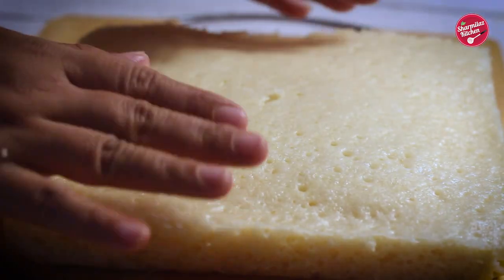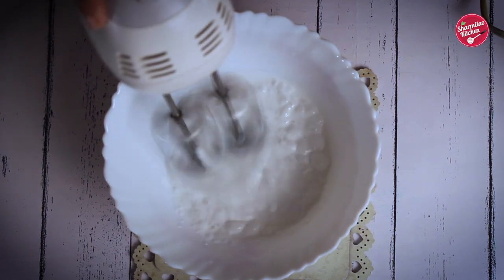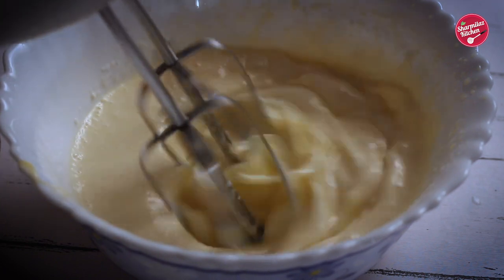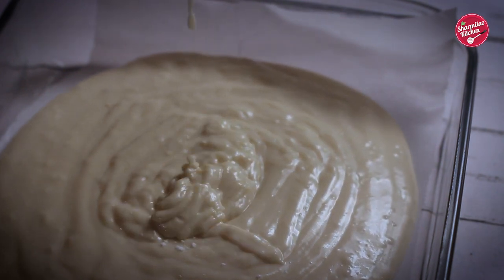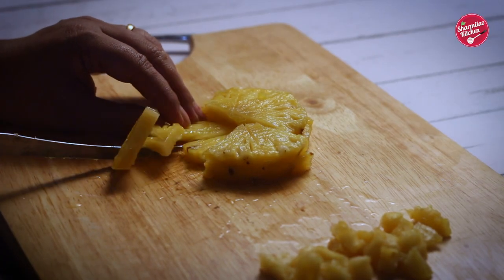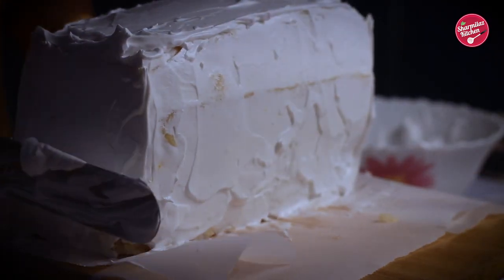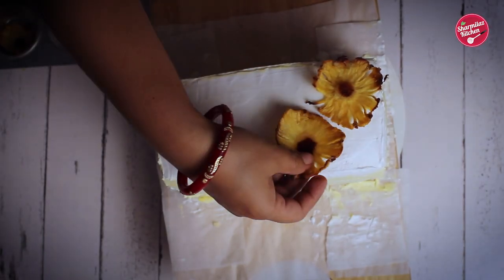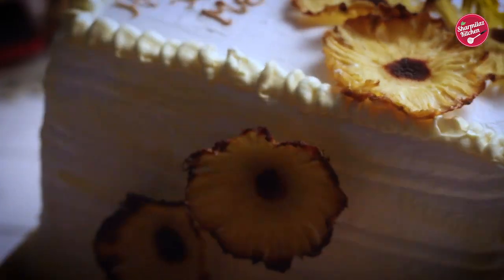Pineapple Cake Recipe - Whipped Cream Frosting - How To Make Pineapple Flower - Sharmilazkitchen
Make 4 layered Eggless pineapple cake in 5 minutes with whipped cream frosting, decorate with dried pineapple flower and sugar balls.

Ingredients:

To make the cake:
Single cake recipe: All the ingredients are in room temperature
Condensed milk: 200 ml
Refined Oil: 50 ml
Curd: 50 ml
Pineapple essence: 1 tsp
Refined flour: 200 gm
Baking powder: 2 tsp
Baking soda: 1/4 tsp
Milk: 50 ml
100 ml Pineapple juice
Whipping cream: 400 gm
Pineapple flower: 5 (After drying up in the oven, put a red color dots in the center)
Sugar Balls

THE ACCESSORIES I USED TO PRODUCE A VIDEO:
PHOTOGRAPHY LIGHTBOX

cook